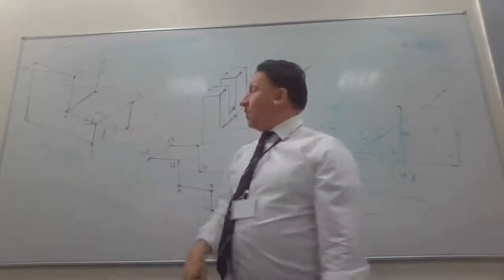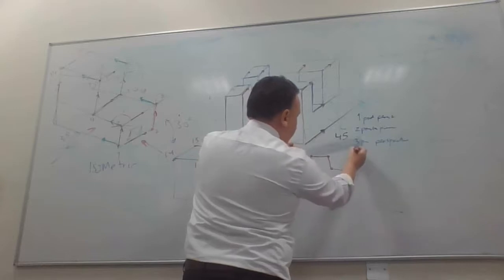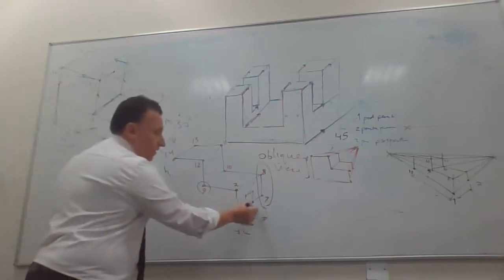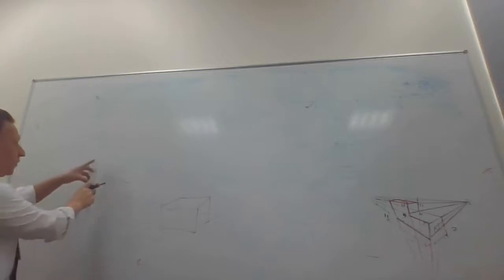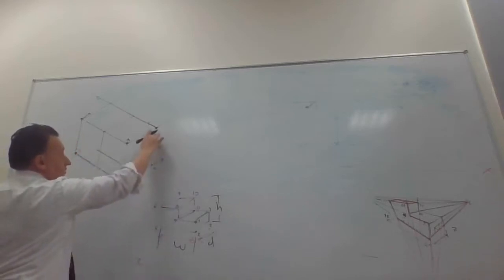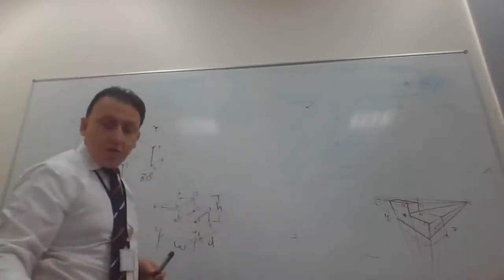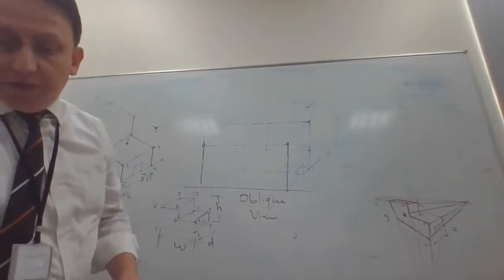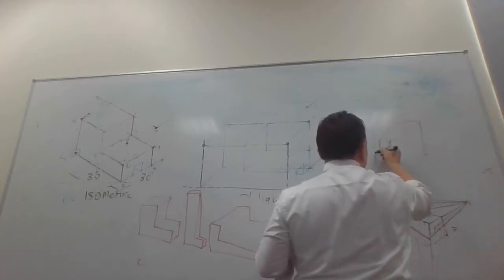Lecture: Engineering Drawing | Isometric view, Oblique view, Perspective view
Orthographic projection

CAD/CAM/CNC and 3D printing are innovative technologies that are transforming the way products are designed and manufactured.

CAD (Computer-Aided Design) refers to the use of computer software to design and create virtual prototypes of products. CAD software provides a wide range of tools and features to help designers create precise and detailed models.

CAM (Computer-Aided Manufacturing) refers to the use of computer software to control the production process. This technology is used in a variety of industries, including manufacturing, engineering, and prototyping, to increase efficiency and accuracy.

CNC (Computer Numerical Control) refers to the use of computer-controlled machines to perform specific tasks, such as cutting and drilling. CNC machines are used in many industries to create precise and accurate parts and components.

3D printing is a process that creates a physical object from a digital design. This technology is used in a wide range of industries, from prototyping to manufacturing, and has revolutionized the way products are created and produced.

Together, CAD/CAM/CNC and 3D printing have transformed the manufacturing and product design industries, making it easier and more efficient to design and produce high-quality products.